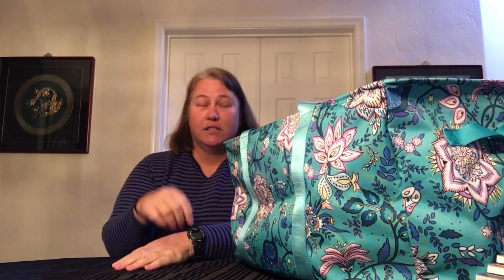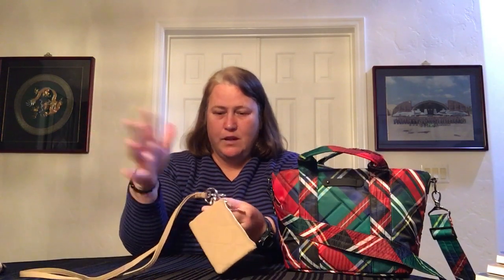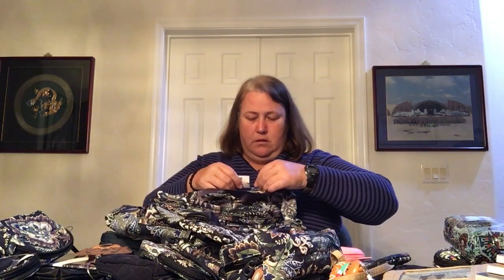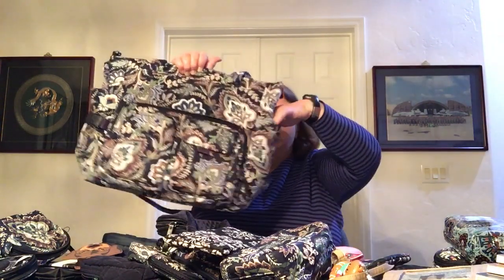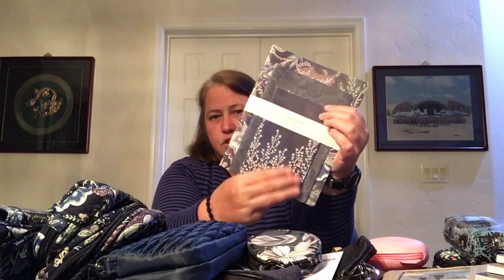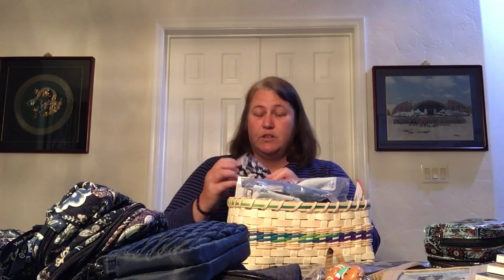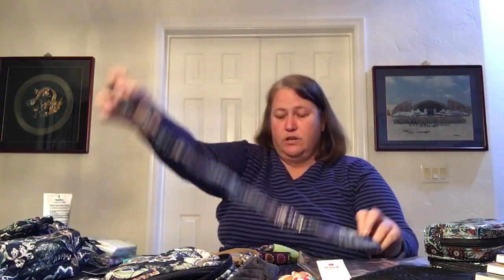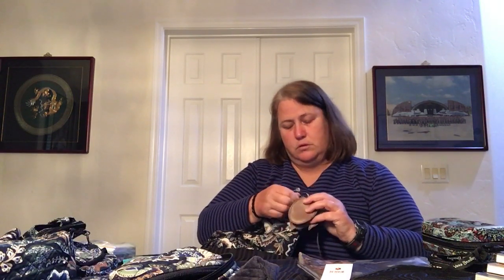What's In My Bag -- Vera Bradley Utility Tote (Java Navy Camo) *Follow up from LIVE (YOU PICK)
This video is the final stage of the what's in my bag transition video that was generated from the LIVE (YOU PICK) yesterday. What a fun time we had picking a bag and then picking lots of amazing accessories to go with it!! Thank you so much to all of you who participated. I thoroughly enjoyed our time together and I look forward to doing it again. If you missed it, no worries!! Hopefully you can catch us the next time around.